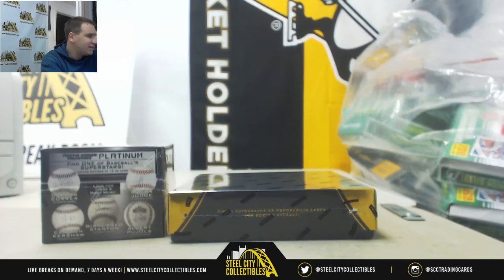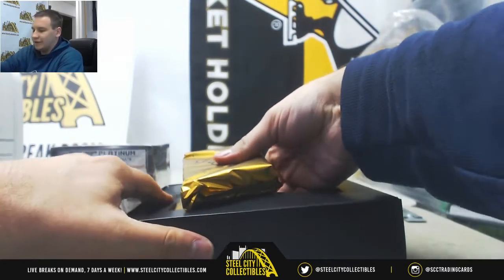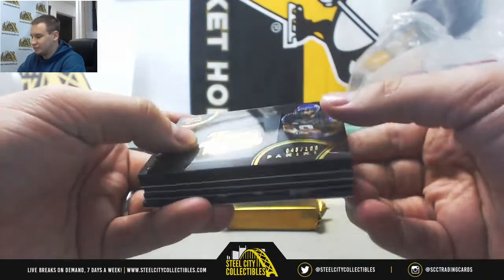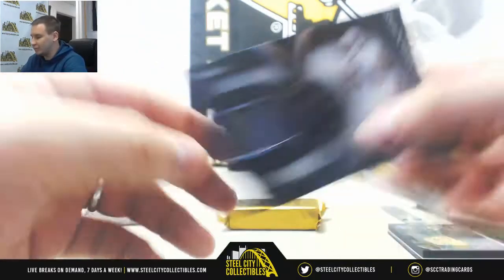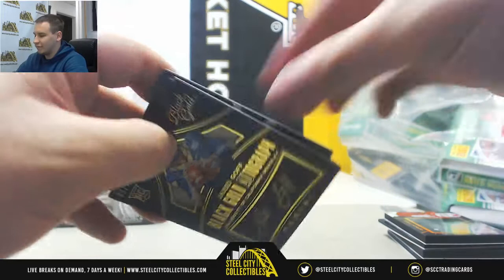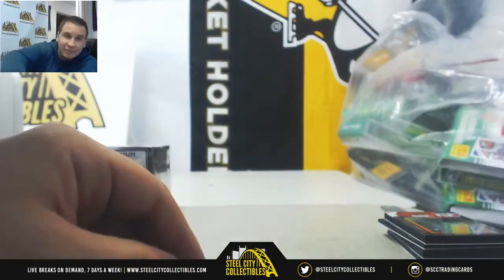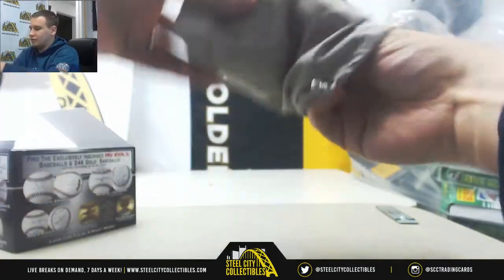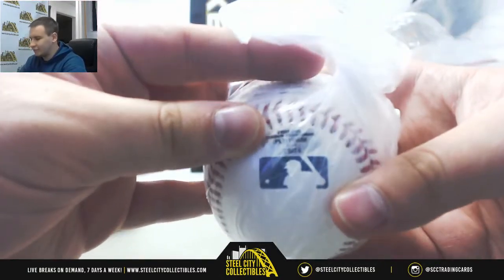Jacob-(1) 2018 TriStar Hidden Treasures Platinum BB, 16 Black Gold CFB Live Break